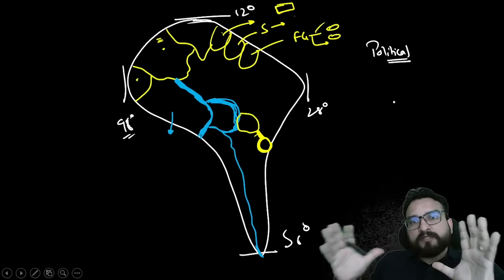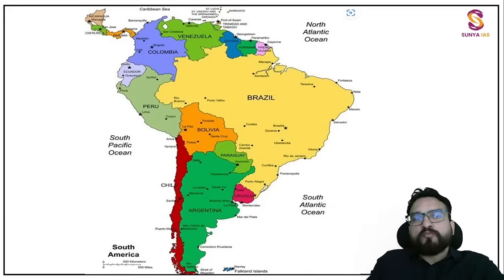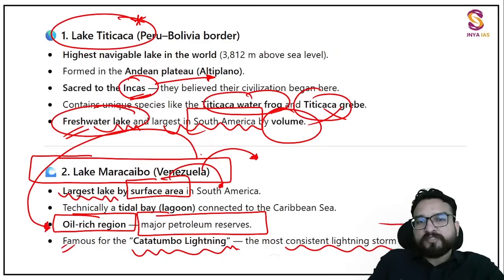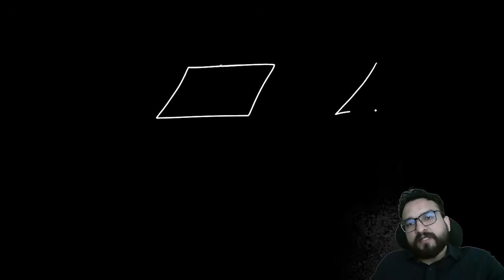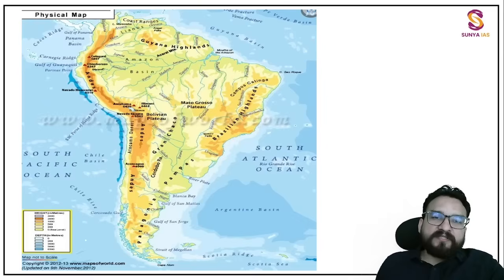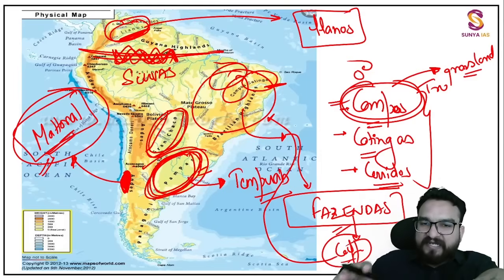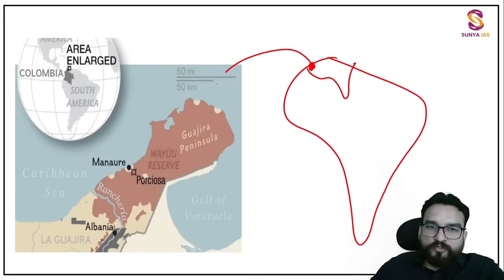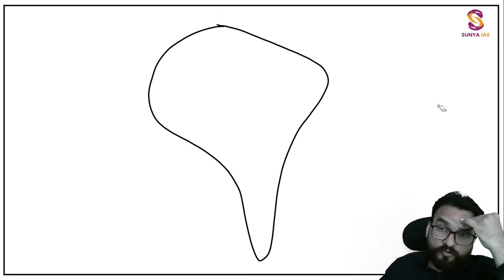South America - Part 3 | World Mapping Series | UPSC CSE 2026 Prelims | by Ankit sir | Sunya IAS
Welcome to Sunya IAS, student's trusted source for comprehensive UPSC Prelims and Mains preparation.

This video is Part 3 of the South America chapter in the World Mapping Series for UPSC CSE Prelims 2026. In this session, we will explain all key physical features of South America in a very simple map based style. You will learn the Mountains, rivers, lakes, deserts , important places, islands, and major facts that UPSC asks often in mapping questions.

We will also discuss PYQs, how to think like UPSC, and how to build strong recall through map practice.

Kindly watch the entire session to improve your understanding of the topics and add value to your preparation.